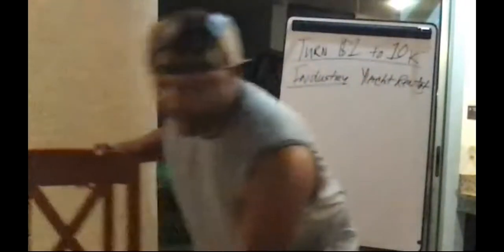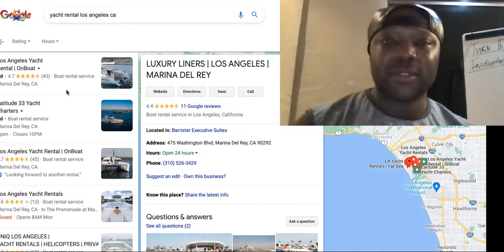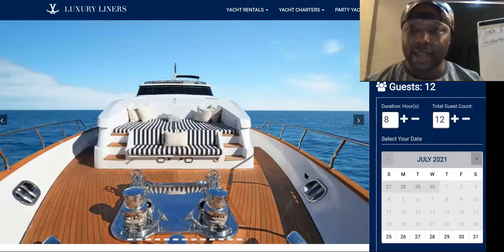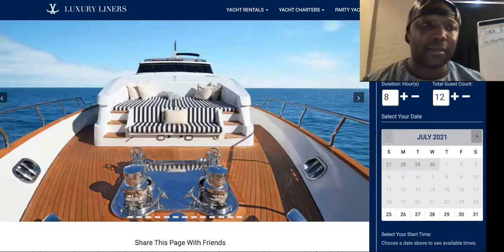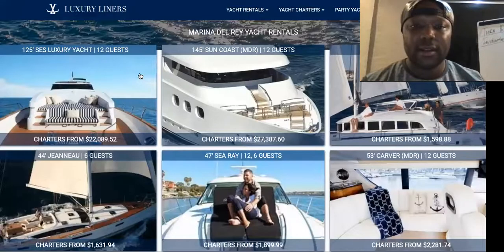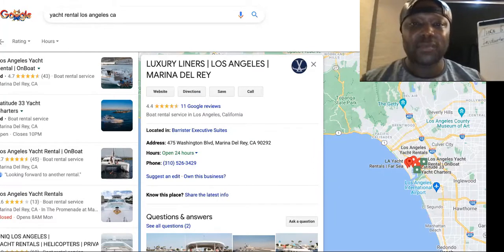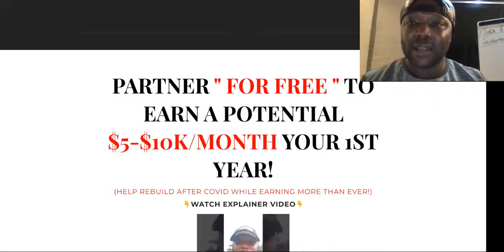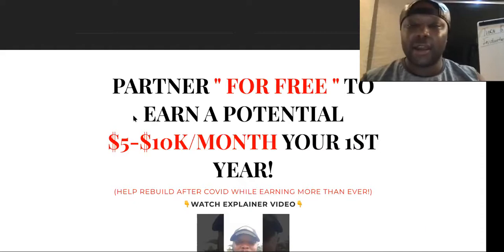Turning 1000 Into $10,000.00 EVERY 7 Days! EP#2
Turning 1000 Into 10000.00 EVERY 7 Days! EP#2

If you want to turn $1000 into $10000 or more online and build a highly profitable business starting from nothing, you are at the right place. You’ll soon discover how to easily build a super-successful 6-figure online business

In short, this article is going to help you discover the best way to invest your money, grow your income, and build a profitable business online.

In case you already have $1000 ready to be invested in building a business, I can show you where to invest your money and get a 10 times return or more.

Please note that I’m not going to suggest you invest your money into stocks and expect compound interest to do its magic.

While stock investments can literally turn $1000 into $10000 or more, the problem with this approach is that it takes an immense amount of time.

SUGGESTED VIDEOS RELATED TO Turning 1000 Into $10,000.00 EVERY 7 Days! EP#2